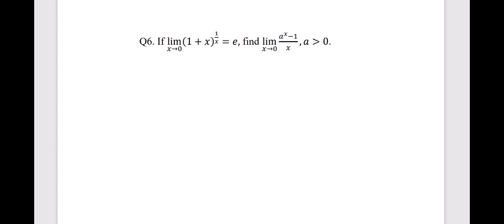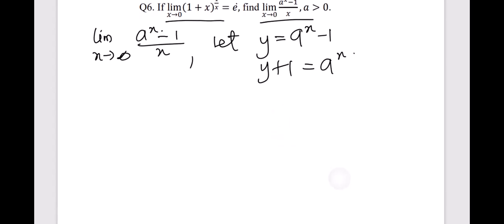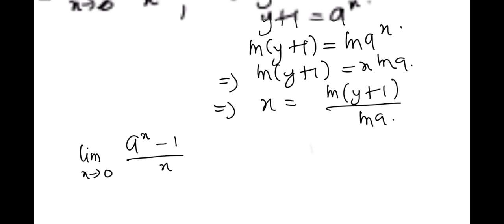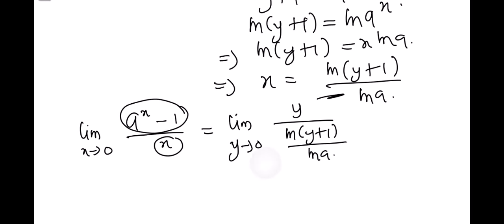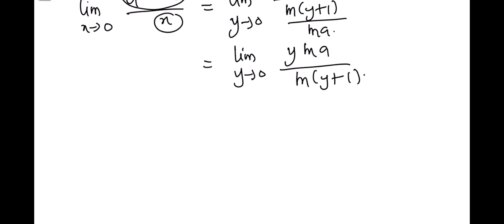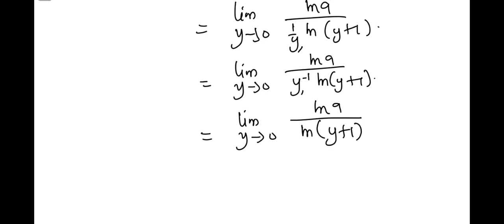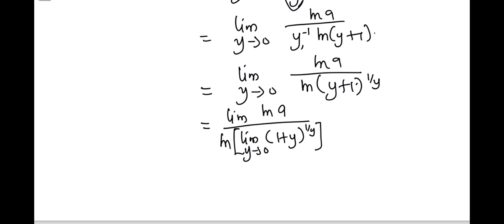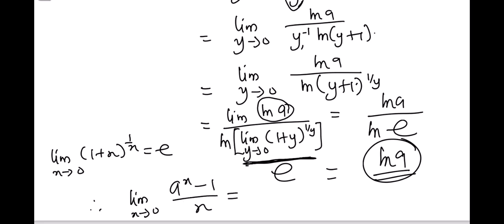IntroAnalysis Example 3 on limits transformations when give lim1+x^1 x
imits transformations when give lim1+x^1 x